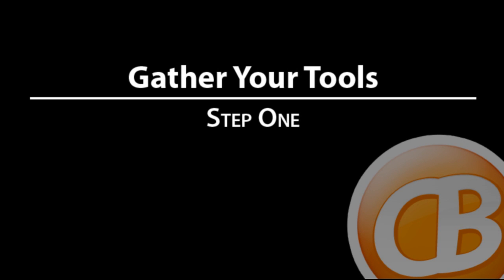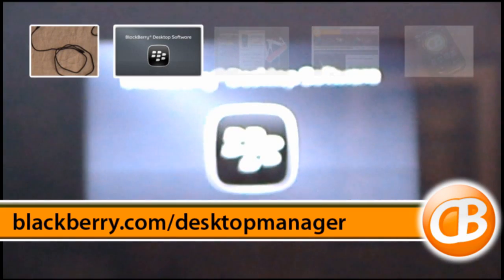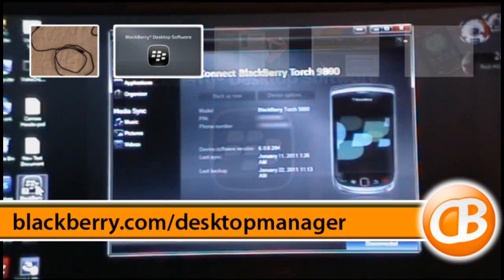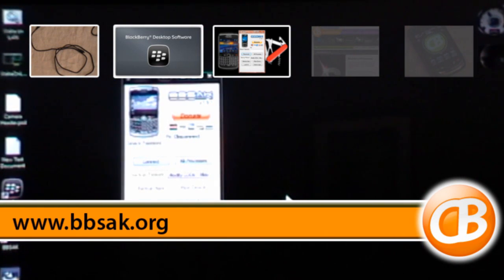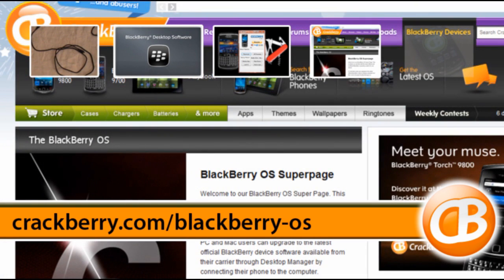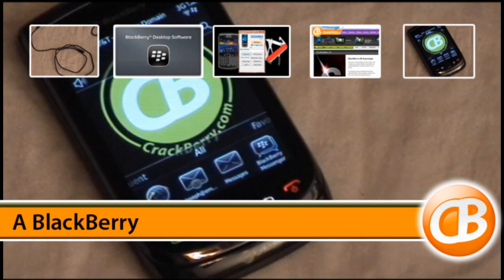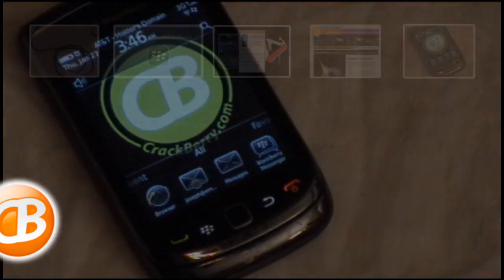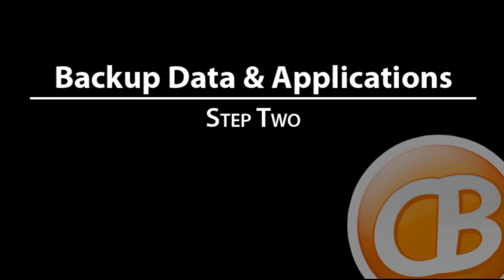BlackBerry 302 Wipe and Install Step 1